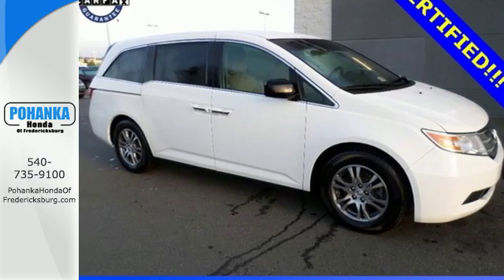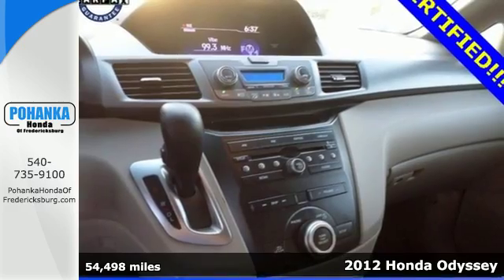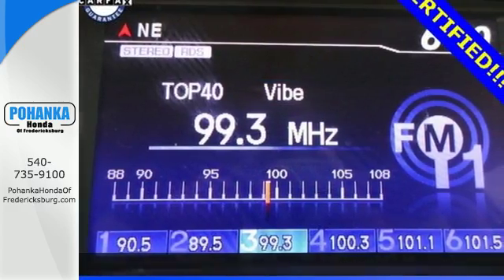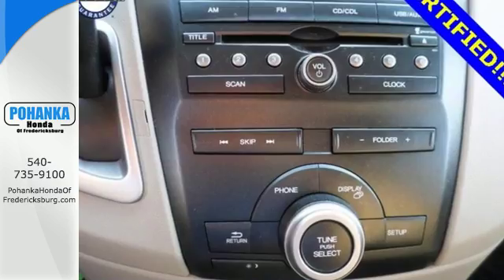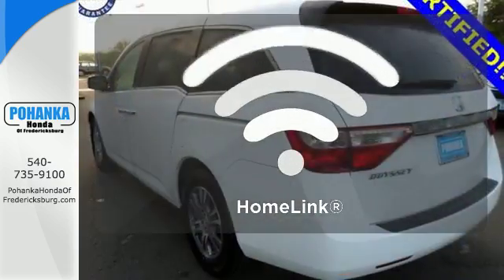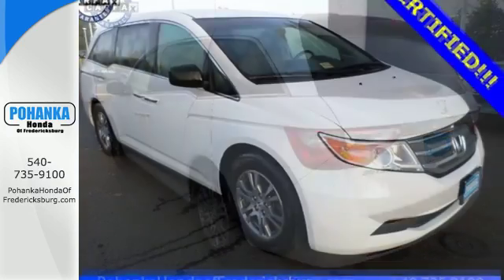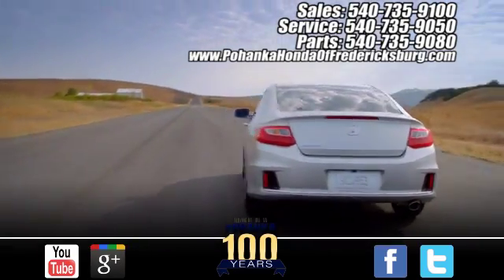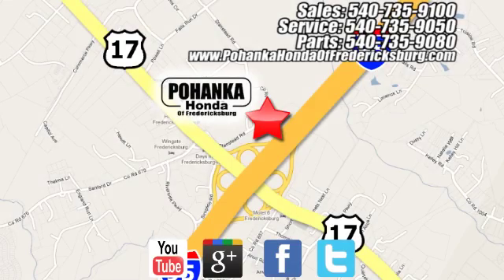Certified 2012 Honda Odyssey Fredericksburg VA Richmond, VA FGB091347A - SOLD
Year: 2012
Make: Honda
Model: Odyssey
Trim: EX
Engine: 3.5L V6 SOHC i-VTEC 24V
Transmission: 5-Speed Automatic
Color: White
Mileage: 54498
Stock #: FGB091347A
VIN: 5FNRL5H43CB102515
Stability and traction control provide balance and bring forth peace of mind. Stability and traction control keep you squarely on course. Previous owner purchased it brand new! Want to save some money? Get the NEW look for the used price on this one owner vehicle. ALG has presented the Honda Odyssey with the 2013 Residual Value Award for the Minivan segment. This Odyssey is for those looking for performance and value for your dollar. All prices exclude taxes, title, license, and dealer processing fee of $599.00. Published price subject to change without notice to correct errors or omissions or in the event of inventory fluctuations. All features not on all vehicles. Vehicles shown are for illustration purposes only. MPG is based on 2016 EPA mileage ratings. Use for comparison purposes only. Your mileage will vary depending on driving conditions, how you drive and maintain your vehicle, battery-pack (hybrid only) and other factors.

Address:
60 South Gateway Drive